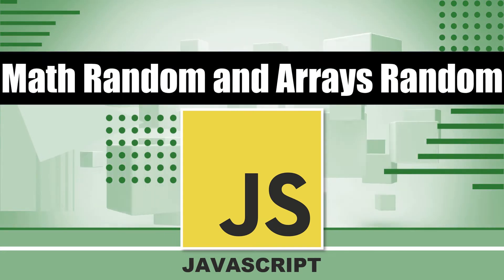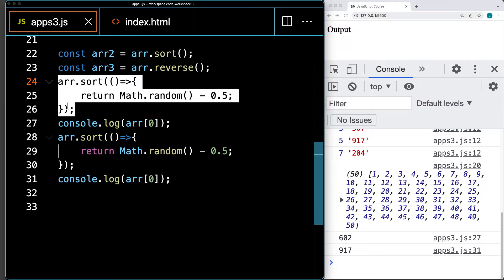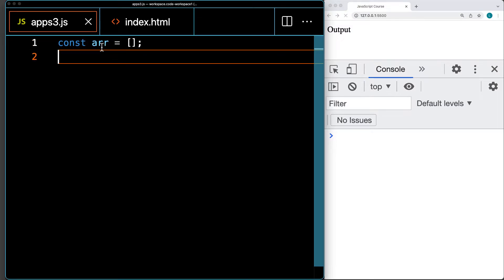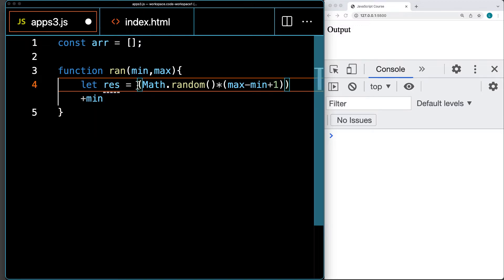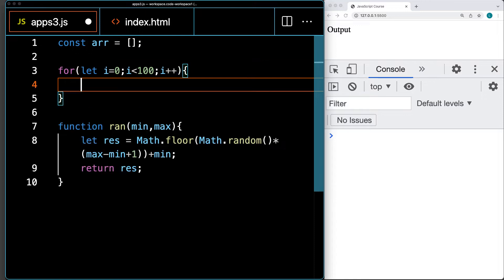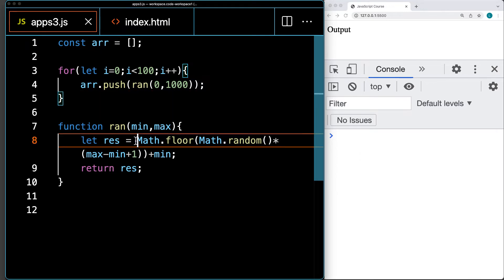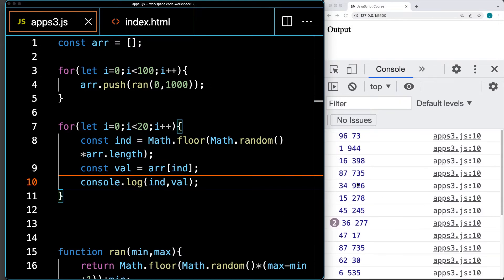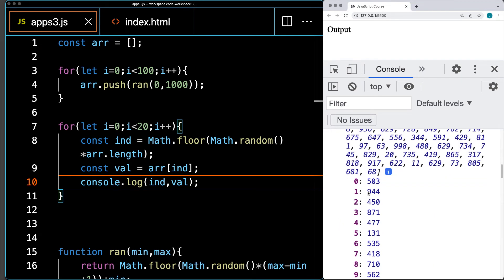Math Random and Arrays Random functions with JavaScript Code How to get Random Item from Array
Learn JavaScript FREE Course - JavaScript How to create Dynamic and Interactive Web pages Math Random and Arrays Random functions with JavaScript Code How to get Random Item from Array

Top Star Rating over 40000 Students - Source Code Included
Getting started with JavaScript Intro course for Beginners to explore how to apply JavaScript code to update web pages
Get started with JavaScript coding in under 2 hours.  Fast paced course to get you coding quickly.  Dive right in start coding right away.   Learn the core and fundamentals needed to create interactive and dynamic web page content.  Let your web pages come to life!   Quick start with everything you need to code JavaScript.   Source code included - try it for yourself and see what you can do with JavaScript. Course content web development and web design courses with coding examples and source code for the lesson content.  Source Code is available within my Github account.  Lessons posted are designed to help students learn more about a specific topic related to modern web development and applying code.